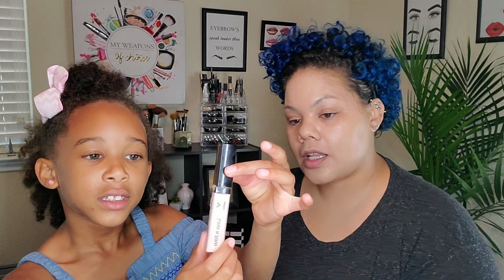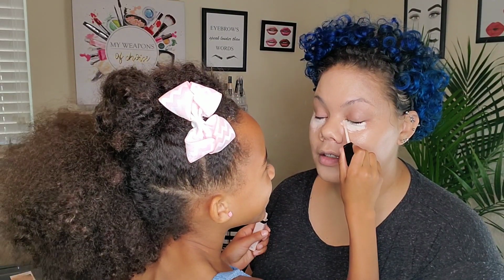8 year old RECREATING CELEB MAKEUP LOOKS! BEYONCE eye makeup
Hey everyone!! So Zan of Glamfam joined me in recreating celeb makeup looks. She decided to recreate and do a Beyonce eye makeup tutorial and did Beyonce Blow makeup. I love watching celebrity makeup tutorial videos so I think kids doing makeup and recreating celebrity looks would be fun!
I hope you enjoy this 8 year old recreates celebrity makeup and 8 year old does my makeup makeup tutorial!

Make sure to give Zan some love in the comments! She did an amazing job!!

*Use To Keep My Color Bright*

Viral Extreme Blue Shampoo

Viral Extreme Blue Conditioner

ION Pigments Sky Blue Hair Mask

ION Color Brillance Sky Blue Hair Color